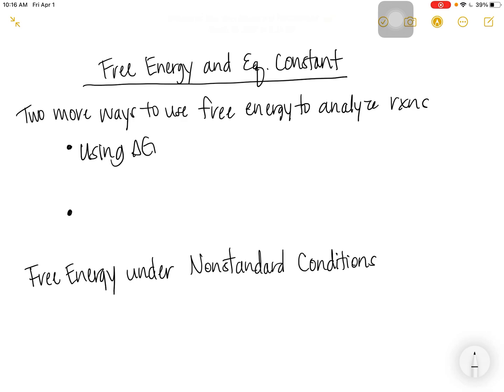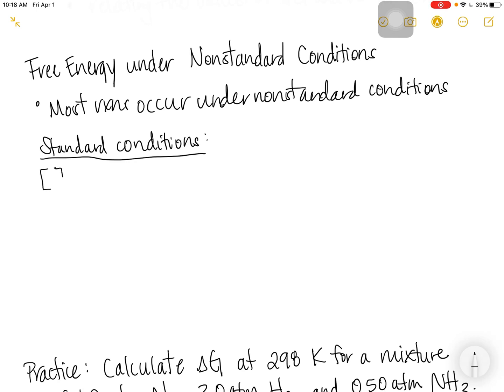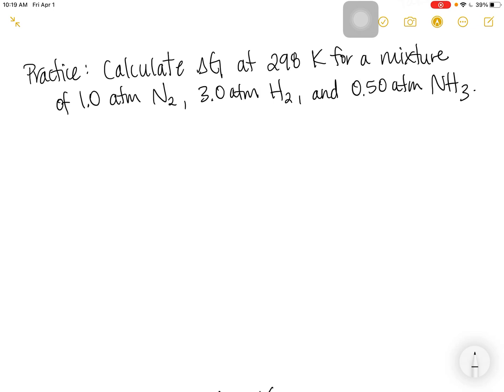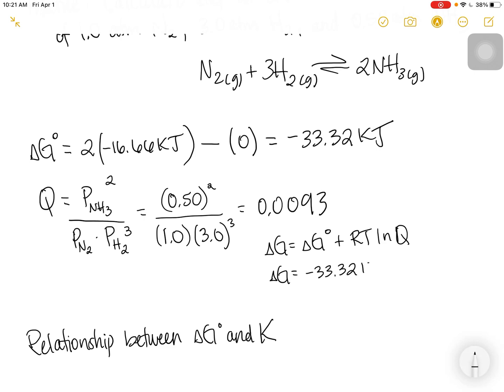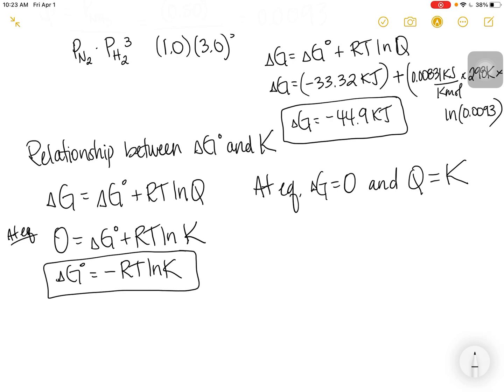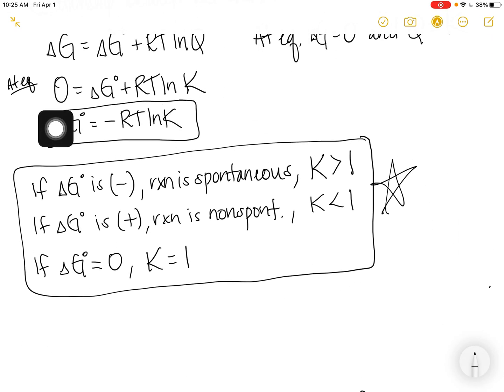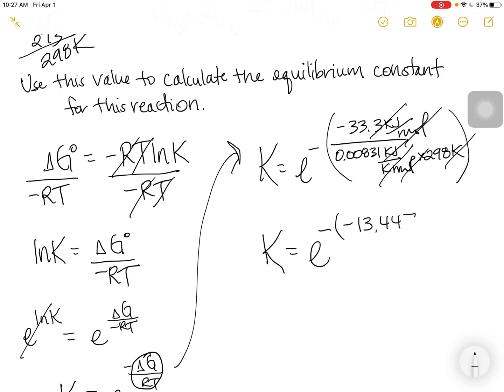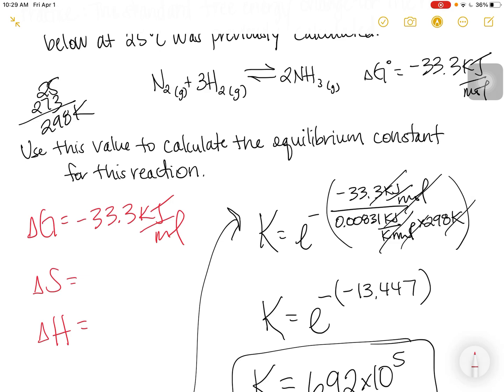AP Chem: Free Energy and the Equilibrium Constant